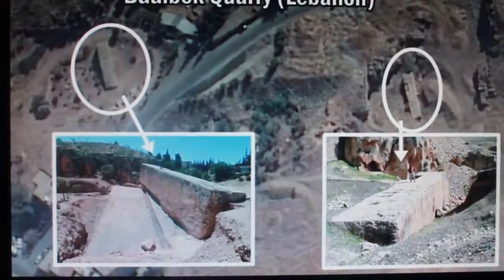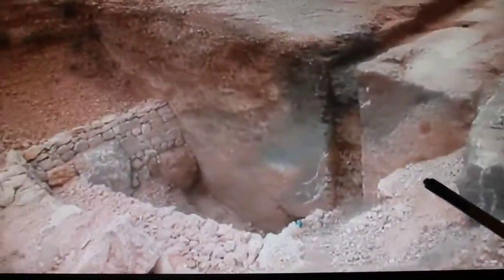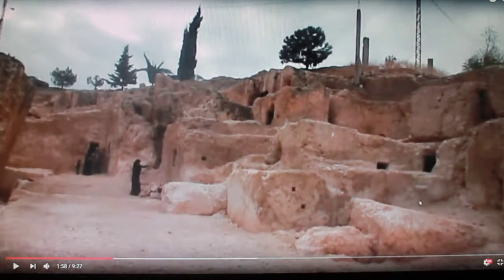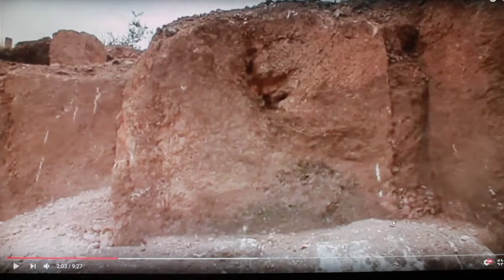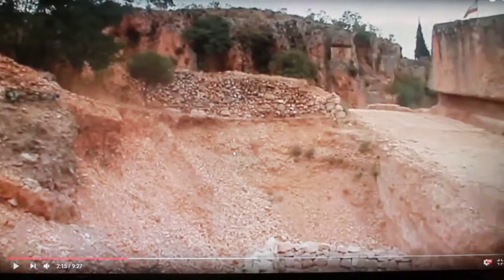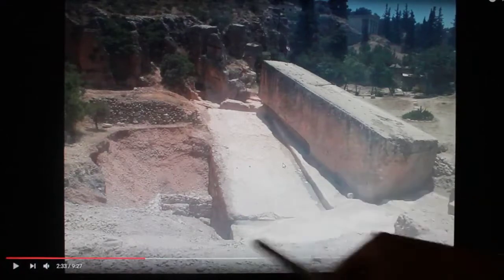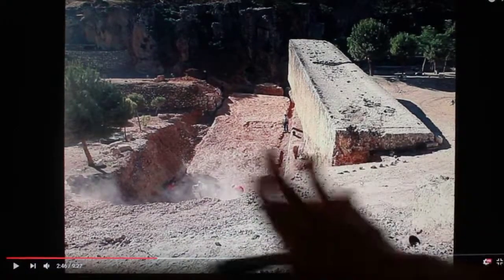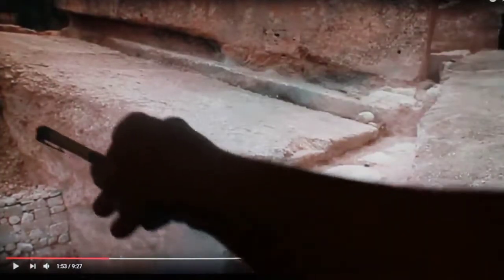Is this way the BAALBEK stones look so good.. too good? GEOPOLYMER? FROM EGYPT?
Baalbek is absolutely a site where Geopolymer was used. We can say this with a high degree of confidence. Ok, why so confident? 1) It is a Roman as well as a .

How is it that in 2012, we needed a 295 ft long, 27 ft wide, 196 wheel custom built transport to move a 340 TON stone, yet stones that are nearly 3 times this size .

Prof. Joseph DAVIDOVITS presents, in this 1h20 conference, his famous theory on how the Egyptians pyramids were built with re-agglomerated limestone.

Builder's Inscription: It was like making bread! This is really weird! It would seem that Egyptians were able to pour hard rocks, just as in South America! So it .